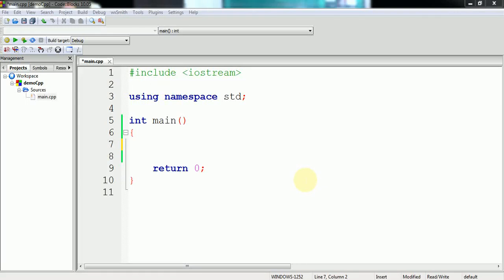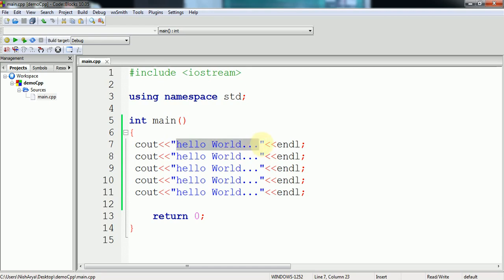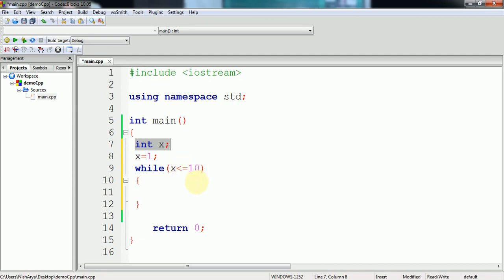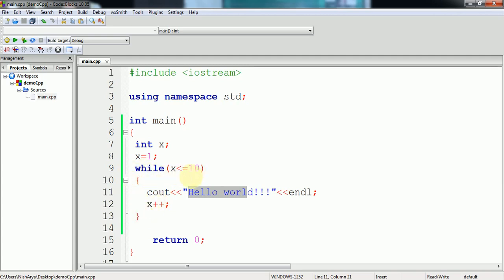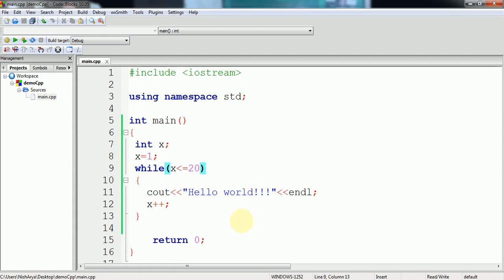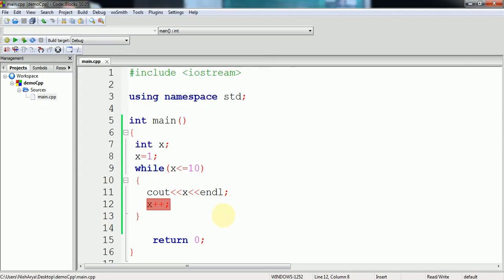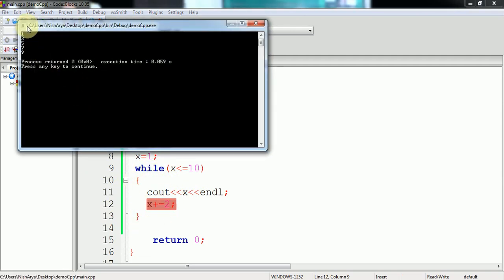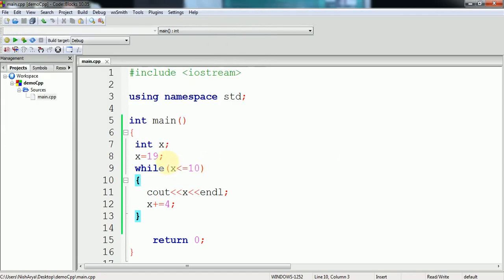while loop in c++ Programming | While loop in Cpp with Example | C++ Tutorial on Loops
This video session is all about while loop in c++ Programming | While loop in Cpp with Example | C++ Tutorial on Loops.